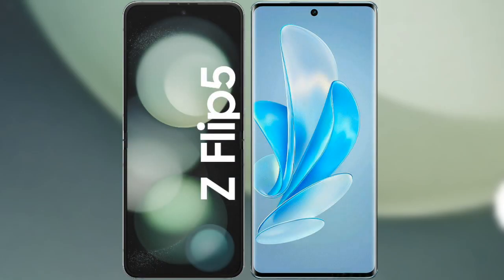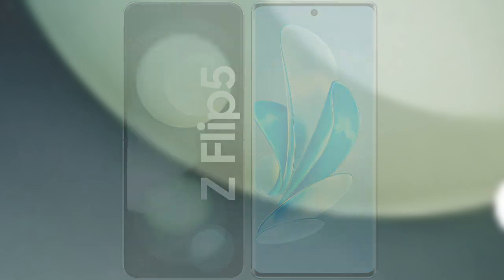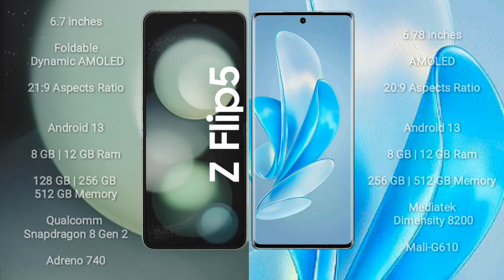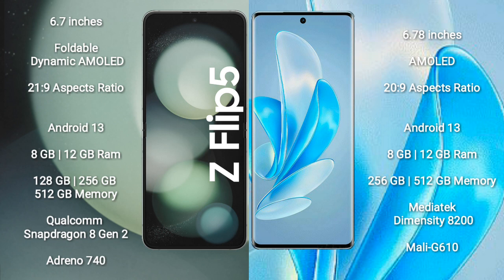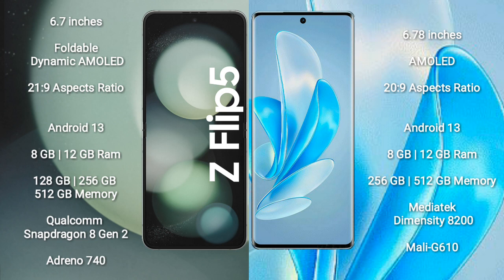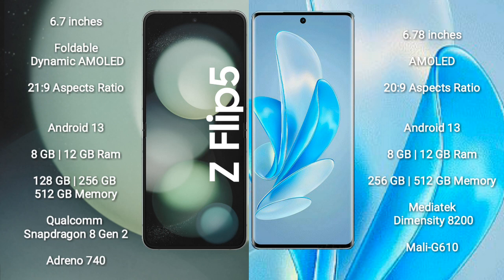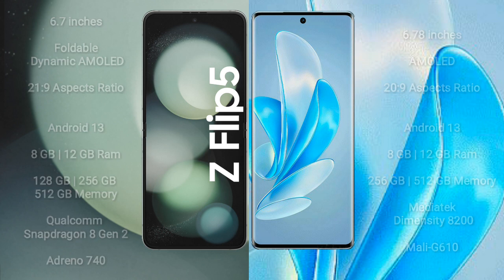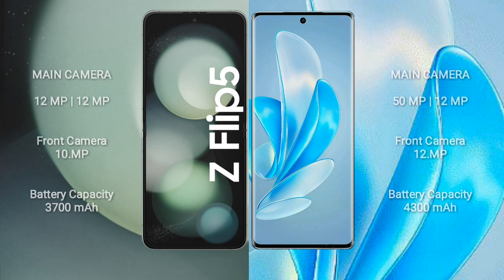Samsung Galaxy Z Flip 5 vs Vivo S17 Pro Review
samsung galaxy z flip 5 vs vivo s17 pro
galaxy z flip 5 vs s17 pro